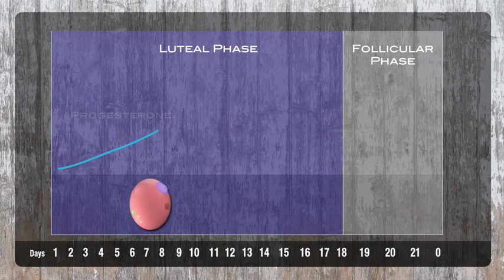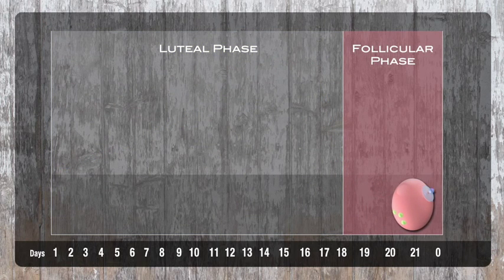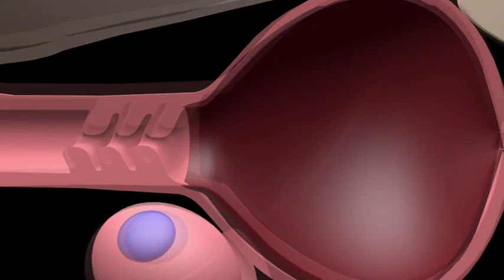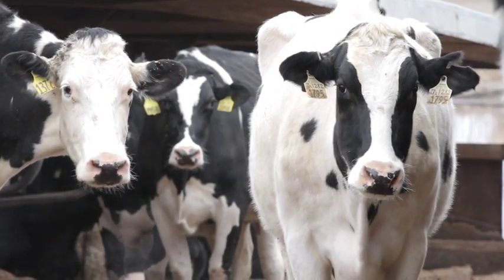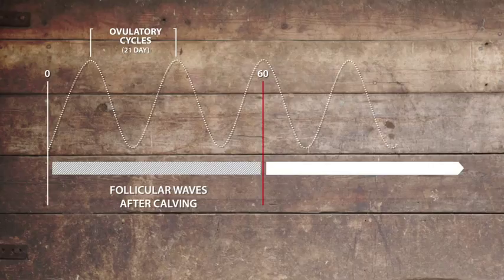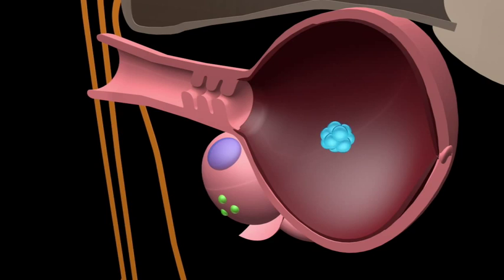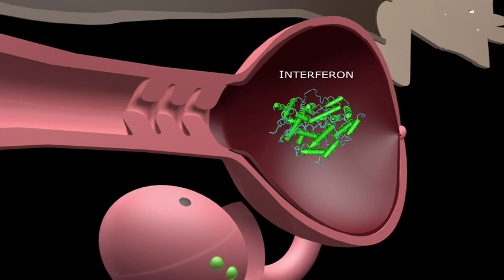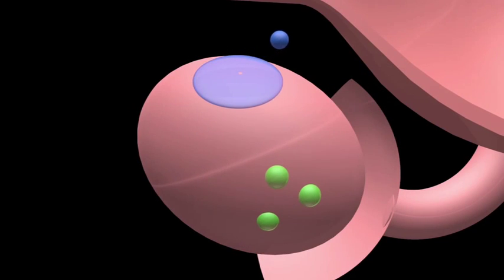Chapter 3 The Estrous Cycle